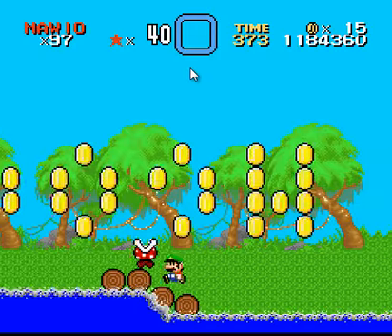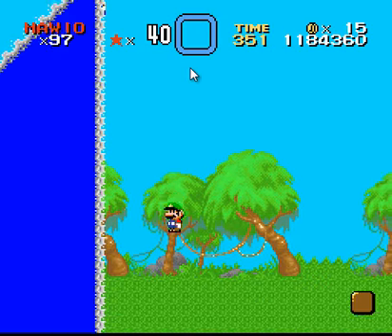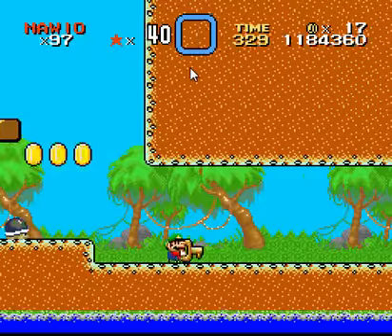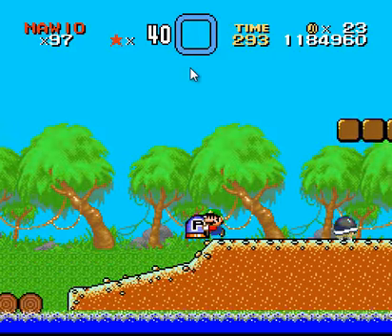Let's Play Weegee World 2 [48]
Yep. Reason why I'm uploading this with Vip will be told when it's not 1:30 AM